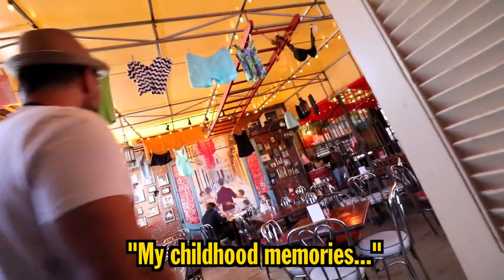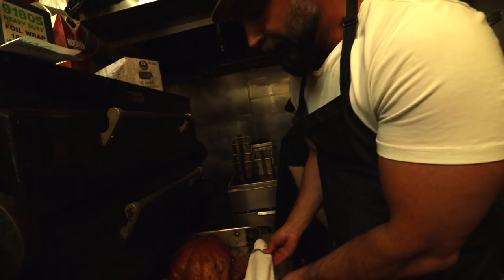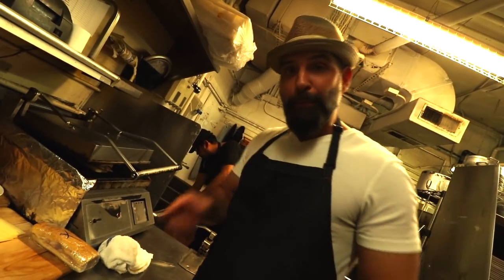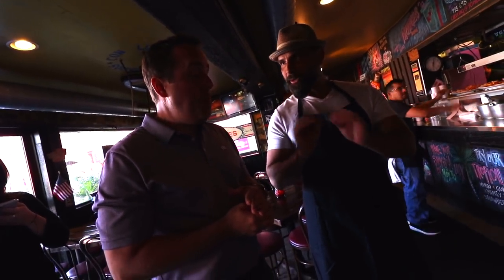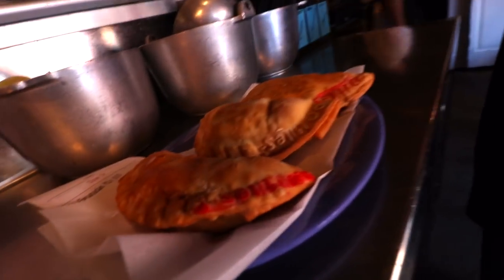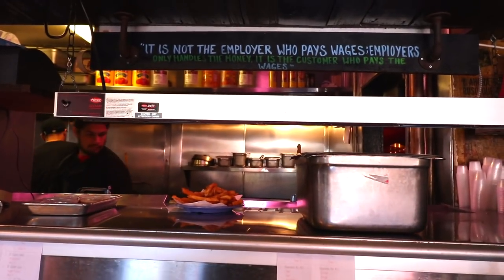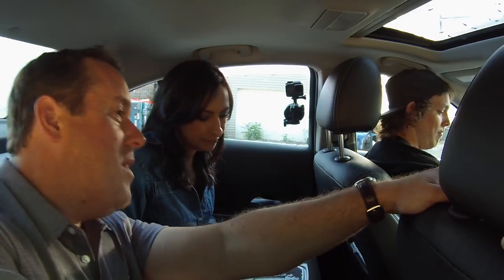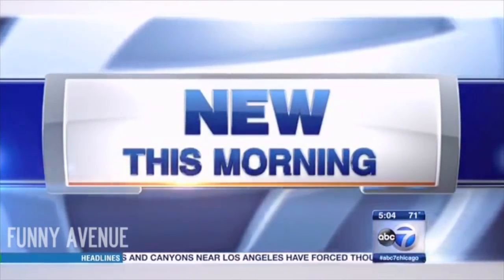90 Miles Cuban Sandwiches with WGN Evening News Anchors Lourdes Duarte and Ben Bradley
Lourdes Duarte and Ben Bradley from WGN's Evening News (4-5 p.m.) are on the show today. Lourdes' suggestion of 90 Miles Cuban Cafe is one of the most epic, for sure, as we got to hang with founder Alberto Gonzalez in one of his kitchens. What a GREAT episode this turned out to be.

Our mailing address:

Sean Ely and Corey Wagner
3023 N. Clark St.

Nacho Cheese Fountain members:
*HotSauceDaily
*YX Flier
*Masom Hamadeh
*Tai Hao Le
*Hannah Elizabeth-Morris
*Bill Barrett
*Jon Rietz
*Anjelica Jesus
*Michael Srock
*Michael Goodrich
*Chris S Gauris
*Sunny Gakhal
*Alex Kalogeropoulos
*Bayley Medlin
*Charley Carey
*Jarrett Cayo
*H4usi
*Ada Thompson
*Kamal Talukder
*Patrick Jennings
*Andrew Brun
*Mr. Puppeteer
*Johnny Is
*Andy Armstrong
*Patrick Canale
*KellyMae
*Jen Anderson
*Derek Tremblett
*Cristal St. Clair
*Chris Gutierrez
*David Black
*Derek Bowe
*Zachary Willing
*Eric Marzec
*William Powell
*David Cooper
*Tiffany Griffin
*Becky Kelly
*Molly
*Dan Hunt
*Michael Latham
*Jono Crute
*Patrick Gwozdziowski
*David Jackson
*Peter R
*Greg Enos
*Nathaniel Mendoza
*Darryl Mazur

Melt Cheese on Everything members:
*Liss Greaux
*Brent Gilliam
*Elizabeth Rickard
*Michael Hopper
*Sue
*Brian Yaczik
*Jonathan Caudill
*Chris Voss
*Mitchell Reed
*Jessica Baker
*Janna Brandt
*Jeremy Walden
*Justin E
*Gabriel Gozlan
*Timothy Zimmerman
*Tyler Caraco
*Matt Strickland
*Tori Taha
*Antonio Martinez
*Maggie Trendell
*Sara McCullom
*Megan Ford
*Tom Dulkis
*Matt Williams
*Jennifer Follmer Evans
*Cassandra Hoop
*Danie Webster
*Jamie Redfield
*Christopher Jenkins
*Harrison Davis
*Lee Lawson
*Michelle Hoffert
*Doug Hansen
*Richard L. Rogers
*Nolan Adams
*Corey Silver
*Jared Roe
*Patrick Windes
*Chris McKay
*Thori
*Doug Hansen
*Lisa Klinck
*Juliet Hagle
*Doug Clemann
*Steven Edgell
*Sara Sorkin
*Chris Haines
*Dawnn Gray
*Eric Ely
*Clark Frailey
*Chris Michela
*Kelly Boggs
*Jeff Bowling
*Brianne Gasser
*Eric McCloskey
*Wendell Broussard
*Dawnn Gray
*Steve Besse
*Rajen Savjani
*Lewis Mobey
*Jason Jones
*Starke Rogers

Gimme That Chedda members:
*Cheryl Lee
*Alejandra Cervantes
*Jeffrey Douglas D'Agostino
*Krys Block
*Chris Lowe
*Kevin Salmon
*Matthew Albertson
*Ron Ely
*Caleb Kaiser
*Jacob Reed
*Frank Brucknak
*Thomas Bergman
*Arthur Brown
*Summer Paradis
*Walter Heller
*The Embien Empire
*Christopher McCreadie
*Jennifer Stepaniak
*James Laws
*Jessi Moths
*MrVkng9099
*Robert Mattei
*Ashley Lemon
*Nick Wass
*Colleen Maxwell
*Kori Koschalk-Newmister
*Dan Hunt
*Kipp Lehman
*Scott Hubbard and Courtney Rioux
*Eric Litle
*Matt Dibble
*Deb Ely
*Roni Clark
*Nick Ellis
*Cinny Hayes
*James Lewendon
*Sorcha McCarthy

Just Let It Brie member:
*Mike Jubera
*Solgunn Gjelsvik
*Uday Gupta
*Cormac Abate
*Christopher Protain
*David Rieger
*Orlando Castillo
*Amanda Evans
*Tim Leichty
*Cindy Brown
*Sam Gorton

LIVING THAT GOUDA LIFE:
*Jayme Tooze
*Kiel McClelland

IT DOESN'T GET FETA:
*Robert Share

Welcome to "Number Six With Cheese", a web series created by and starring Sean Ely and Corey Wagner. The comedy duo is based in Chicago's Northside. They love food and making unique videos to capture their experiences enjoying it together.